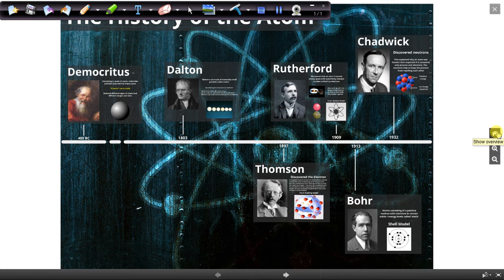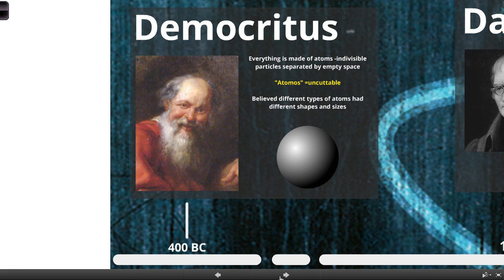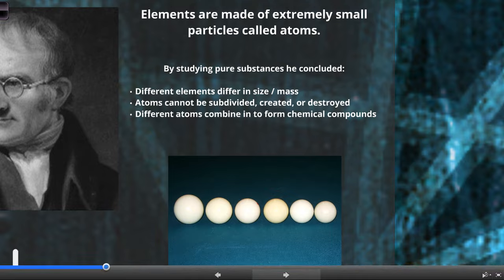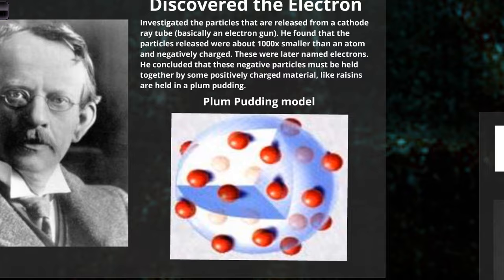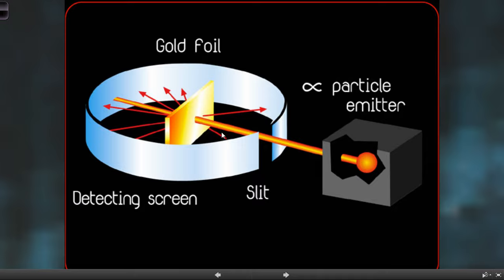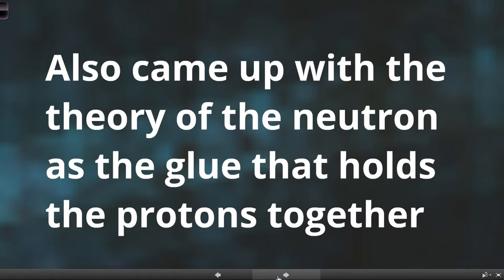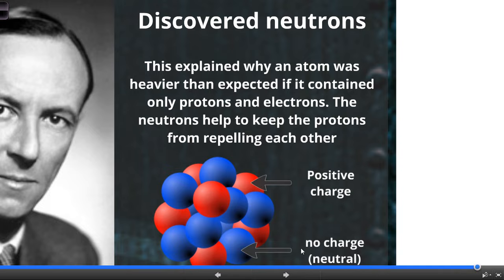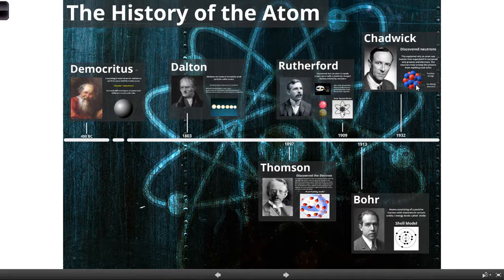History of the Atom